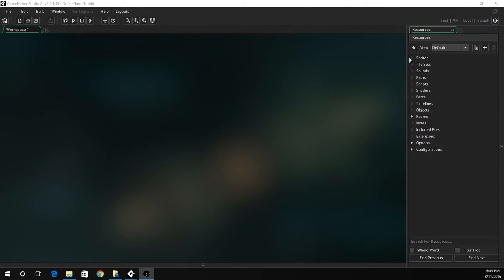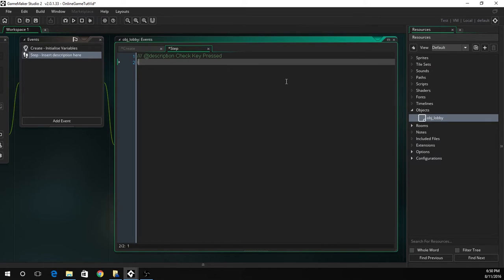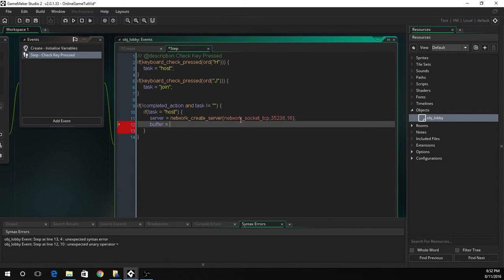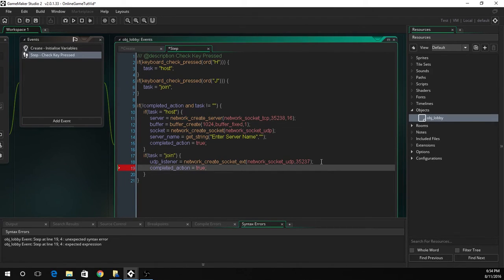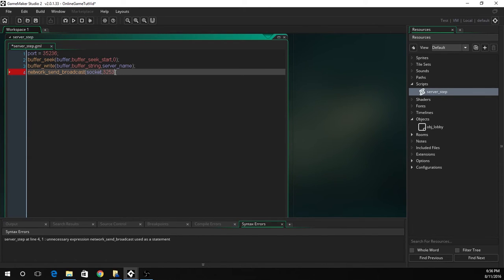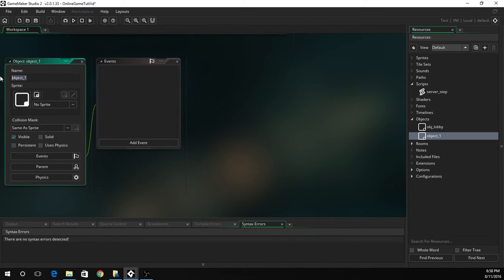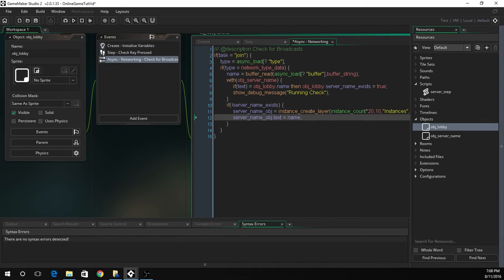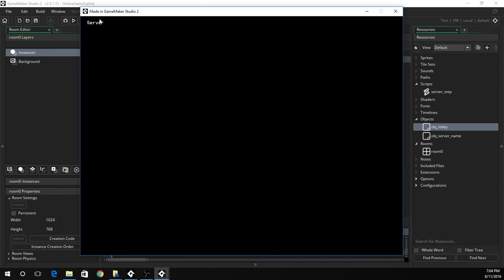GameMakerStudio 2 Networking: Lobby Tut: Part 1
Hey guys!
This is a networking tutorial for GameMaker:Studio! This tutorial works on both GameMaker Studio 1.x and GameMaker Studio 2.
Thanks, SebtheDev().